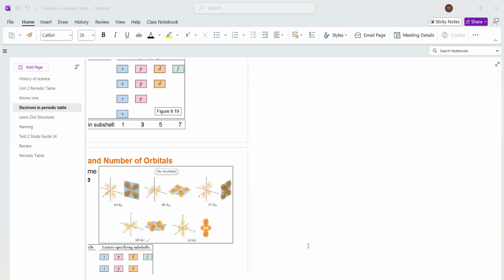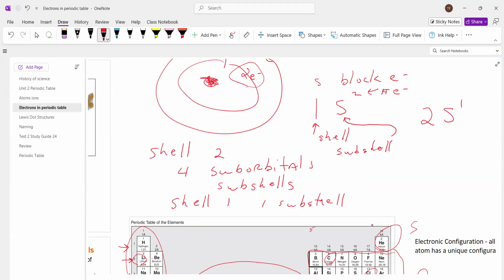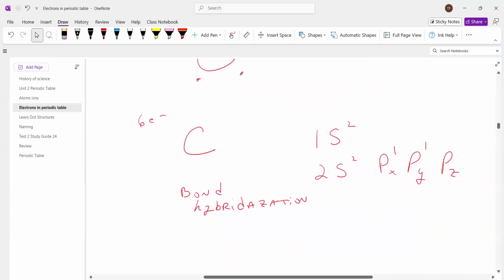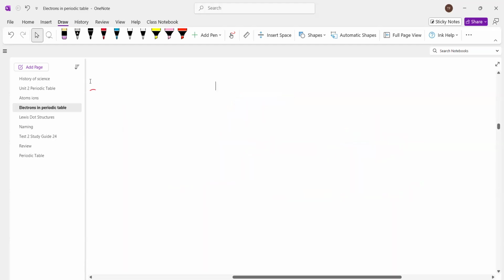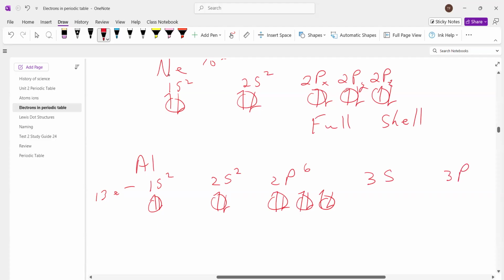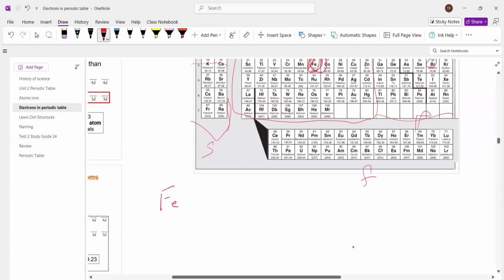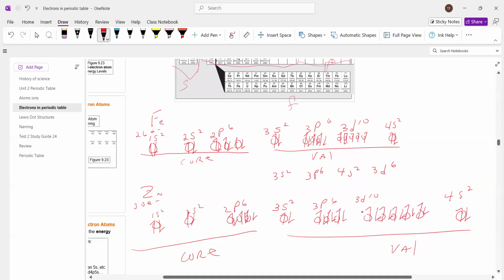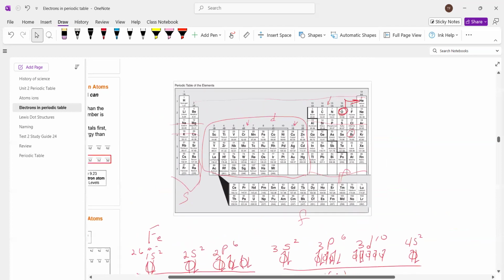Video unit 3 electronic config 10 5 2024